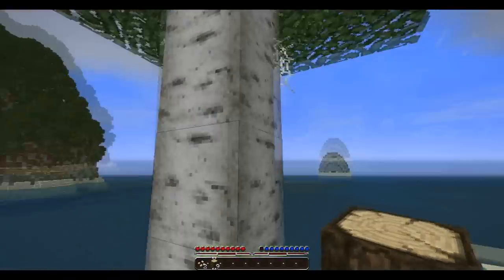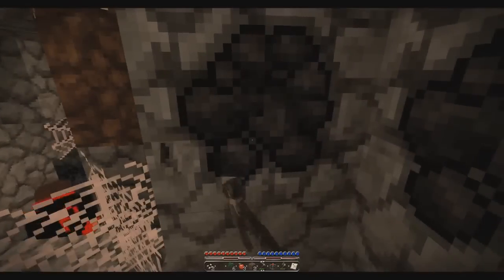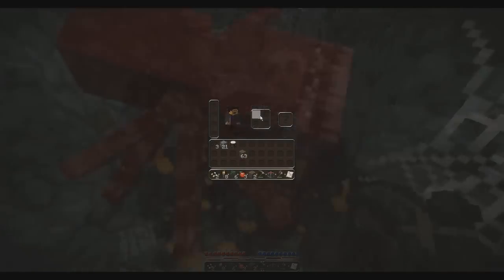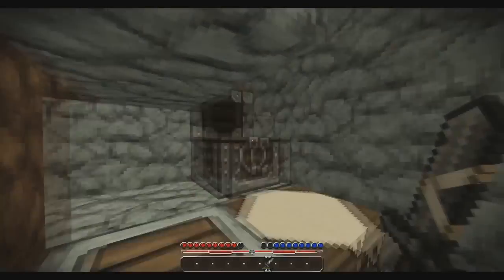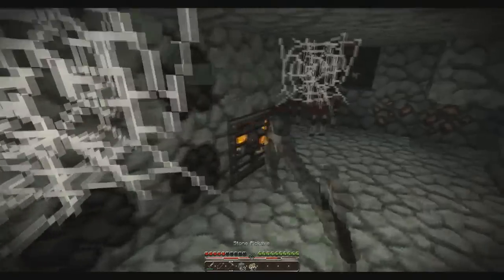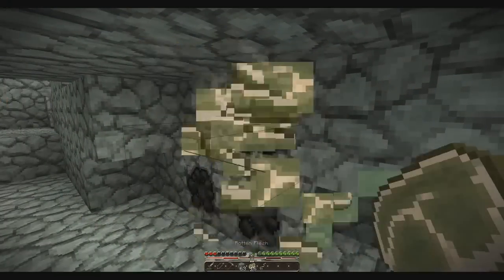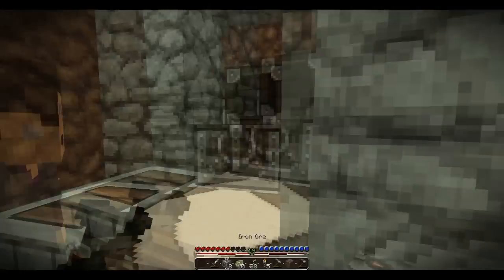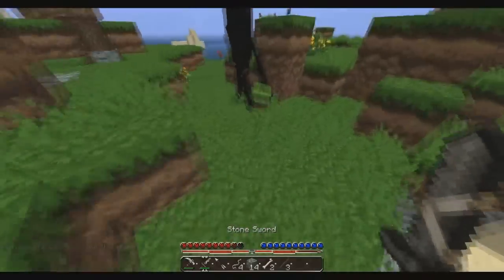Minecraft: Ultimate Survival Islands 2.0 - Episode 1 - Here We Go Again!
GUYS GET PUMPED! We are bringing back the most loved series on our channel, Ultimate Survival Islands! Let's get 6,000 LIKES for the next video to get posted up. Now, Enjoy!

-Travel to all of the 8 main islands
-Collect 15 diamonds
-Create a city with a port
-Create buildings on every island
-Discover and complete the 3 main adventures
-Collect 80 reeds (sugarcane)
-Discover the buried treasure (X marks the spot)
-Complete your map
-Explore every cave
-Acquire a full set of diamond armor
-Acquire all diamond tools
-Enter the Nether
-Build a boat
-Seal up the volcano
-Collect every diamond hidden in the big tree
-Create a wheat farm
-Make the castle safe
-Don't die once (failed)
-Connect every island via bridge

If the facebook link doesn't work then go to facebook and on search bar type "MinecraftFinest" and you should find our page :)